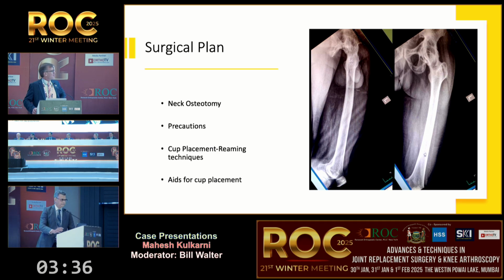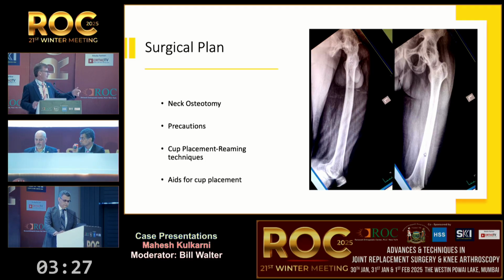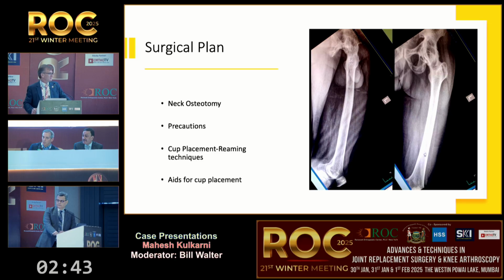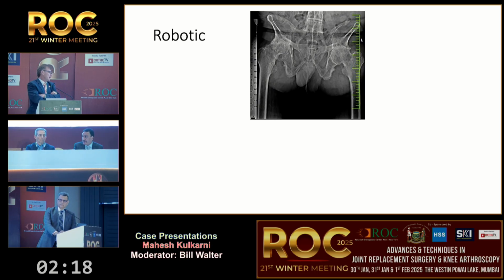ROC 2025: Functional Cup Positioning THA - Dr. Mahesh Kulkarni